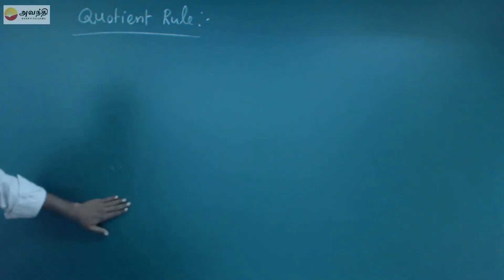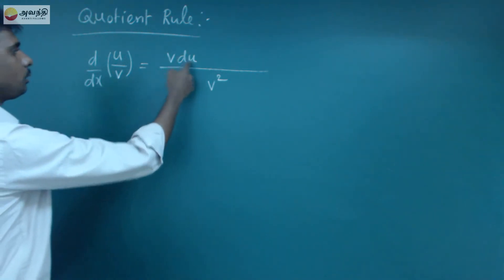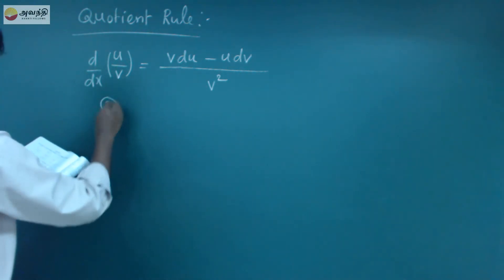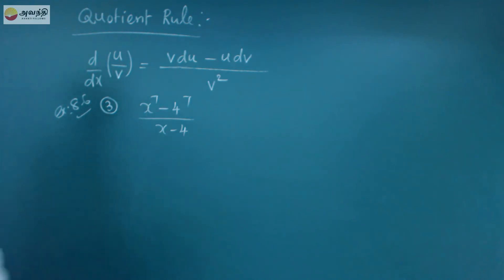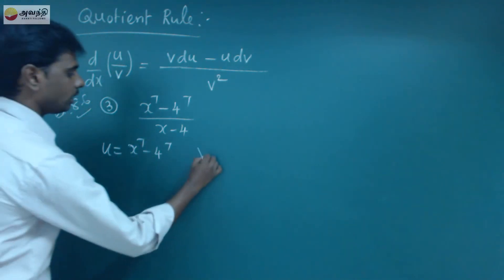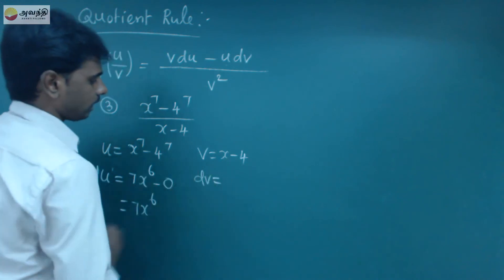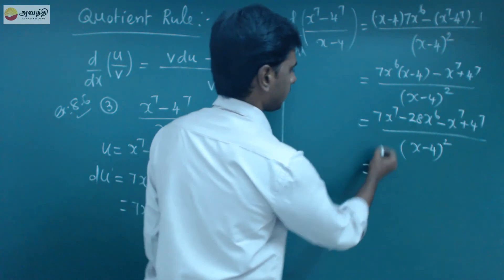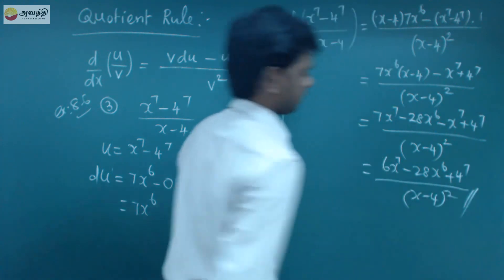TN XI M8.4(4)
Mathematics Unit 8 Differential Calculus
Differentiation techniques
Quotient rule for differentiation